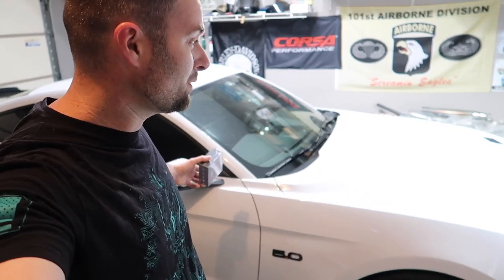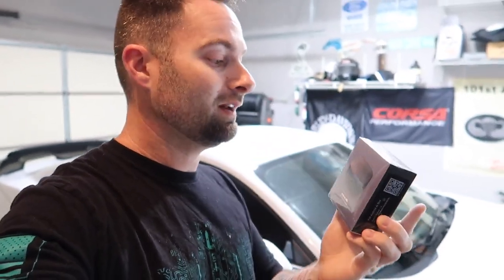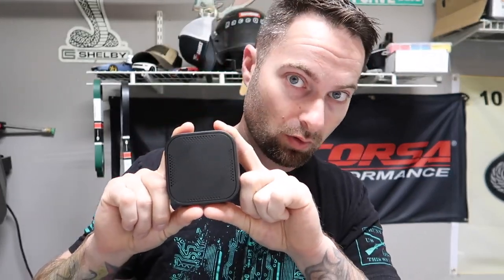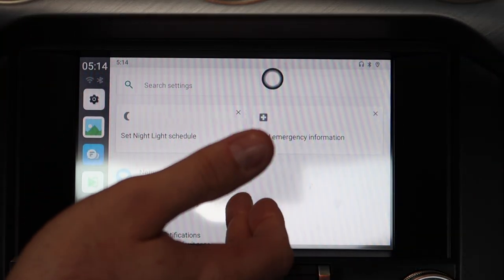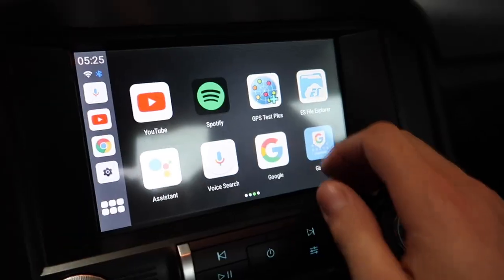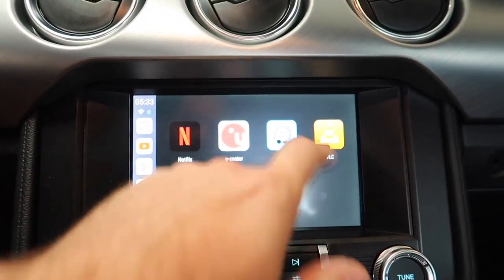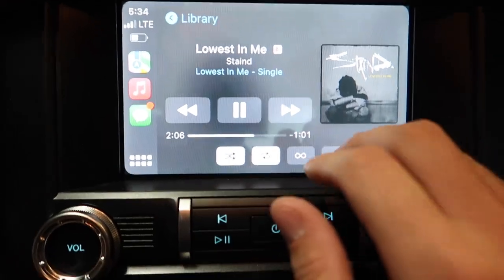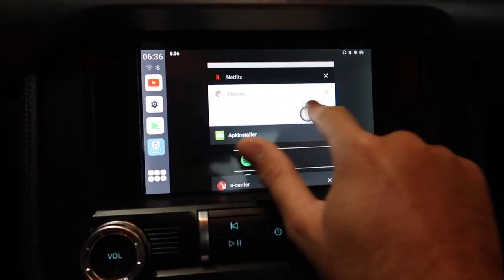s550 Ford Mustang OneCarStereo WIRELESS CAR PLAY ADAPTER *IT'S AWESOME!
Check out OneCarStereo for your Wireless CarPlay/ Android auto adapter by clicking this link and SAVE MONEY!

SAVE MONEY ON PARTS:
MY VEHICLES:
2022 HARLEY DAVIDSON LOW RIDER S
2022 FORD MUSTANG GT